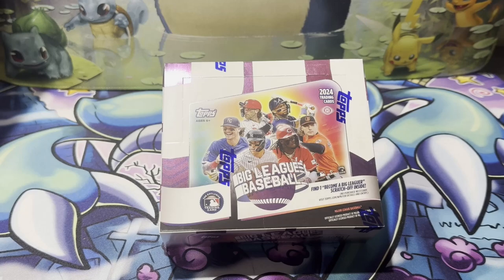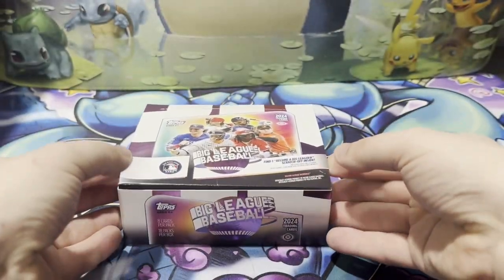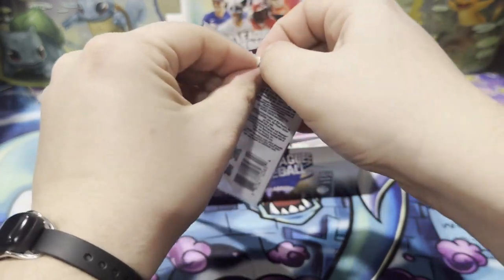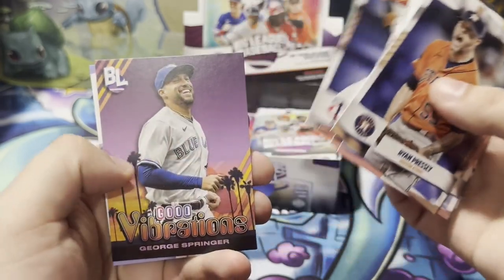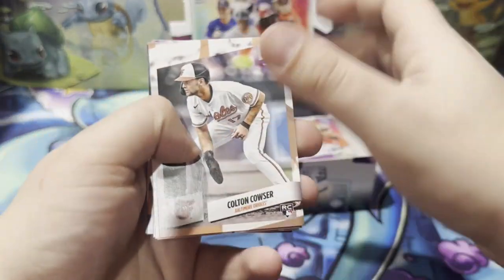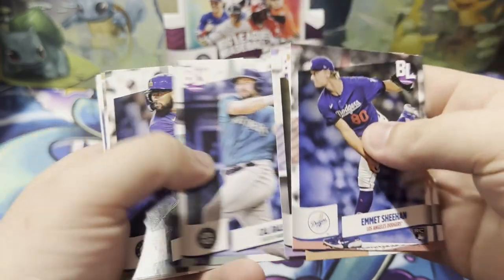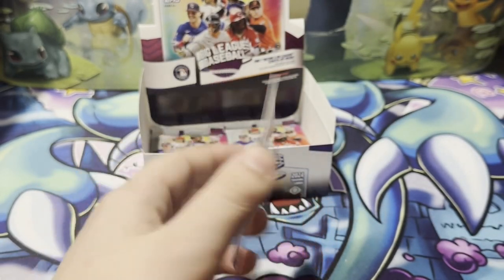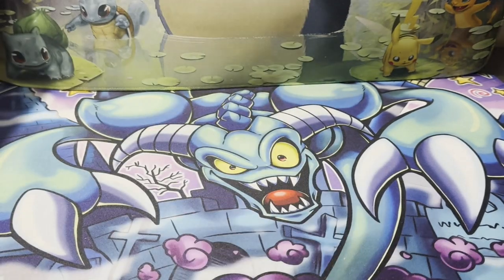*Legendary Gold Foil Pulled* 2024 Topps Big League Baseball Hobby Box Opening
In todays video we'll be opening a 2024 Topps Big League Baseball Hobby Box as we look to pull the top rookies from the set.